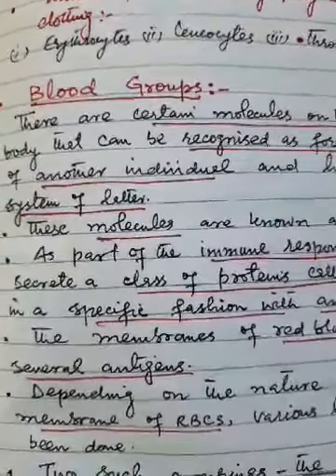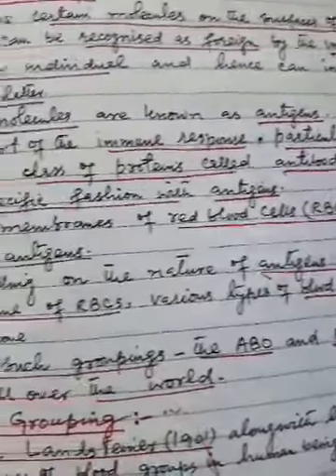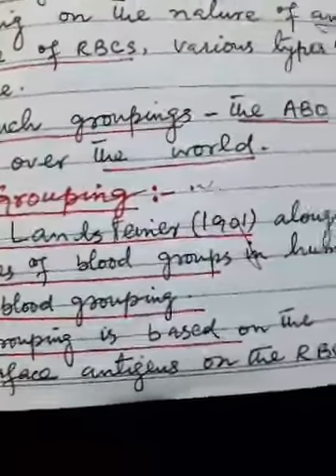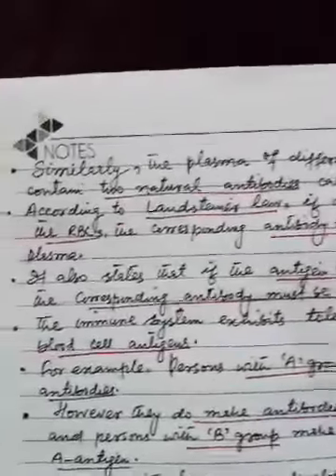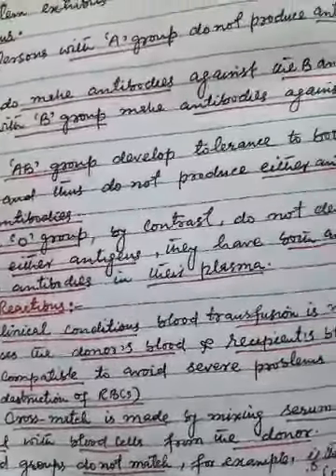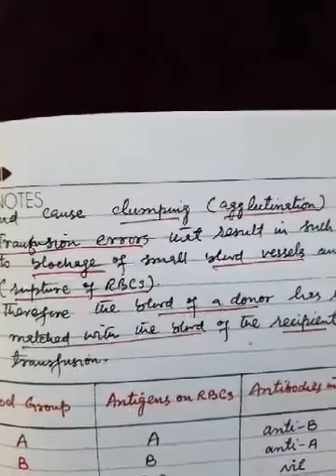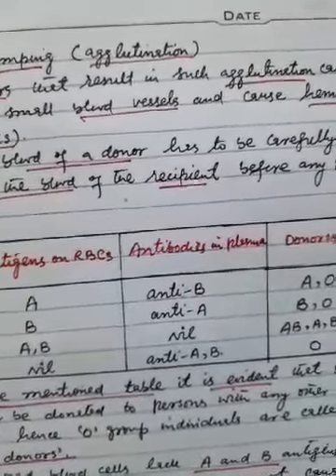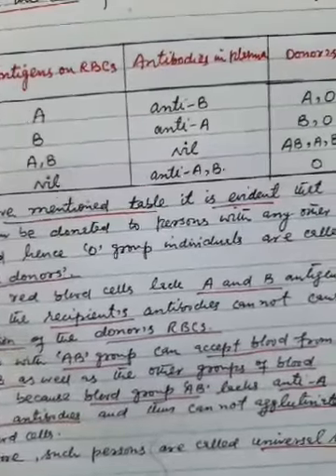Blood Groups 11th Zoology